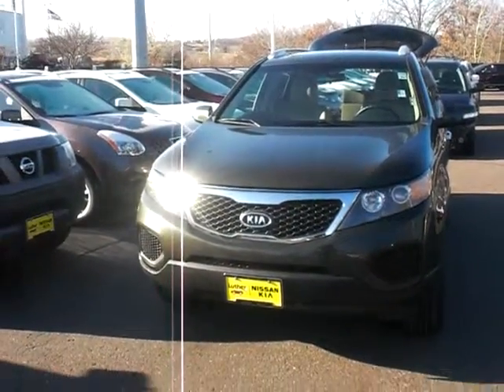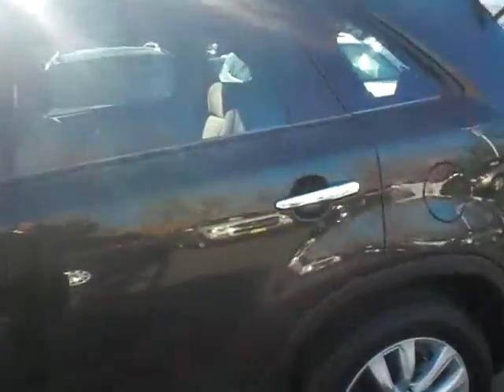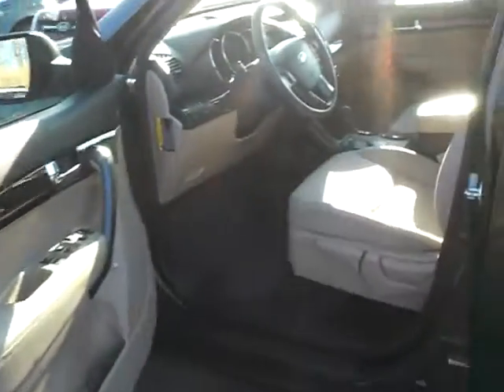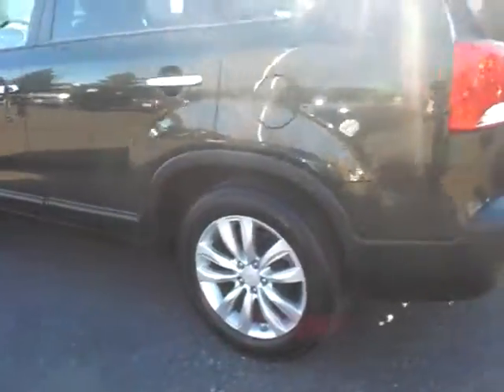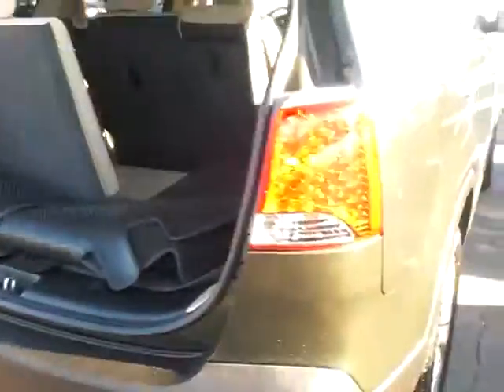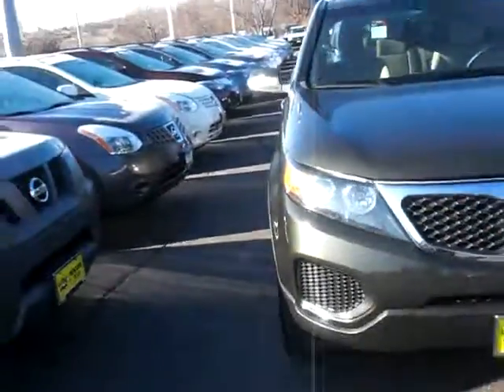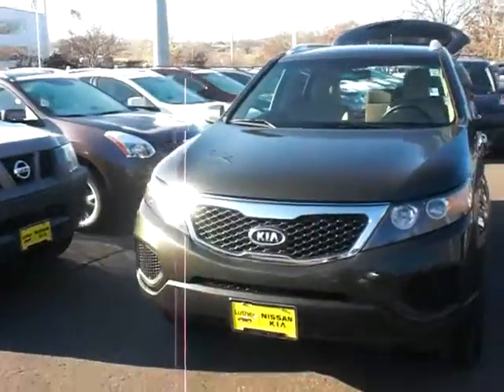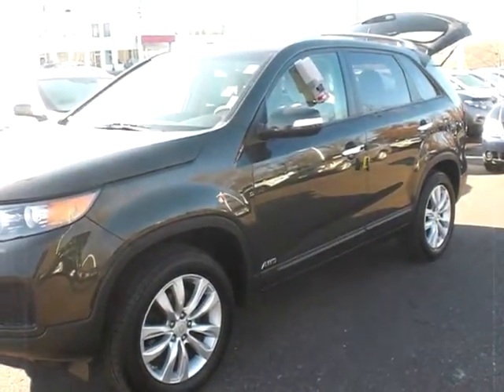2011 Preowned Kia Sorento's from Luther Nissan Kia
HI:  Here is a quick video for you of the preowned Sorento